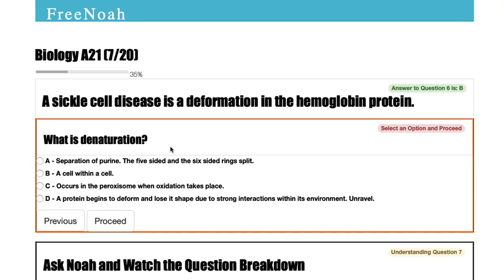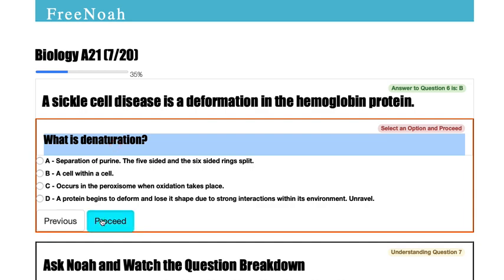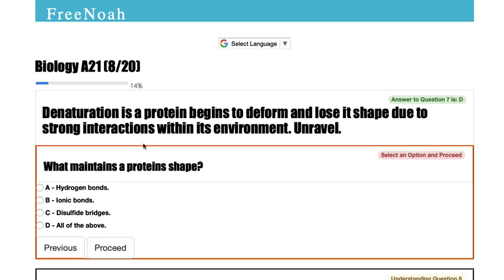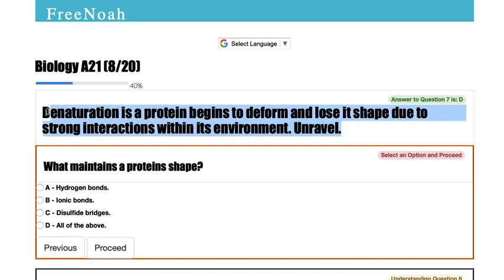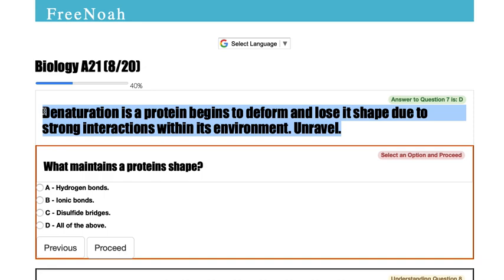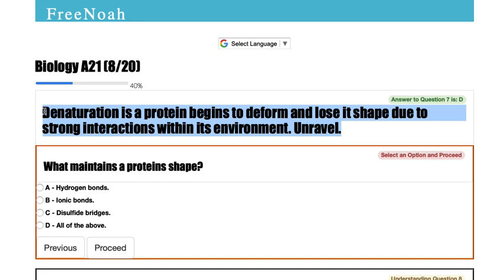Biology Assessment 21 Question (7/20) Denaturation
An example of denaturation is when a protein begins to deform and lose its shape due to strong interactions within its environment. Protein begins to unravel.